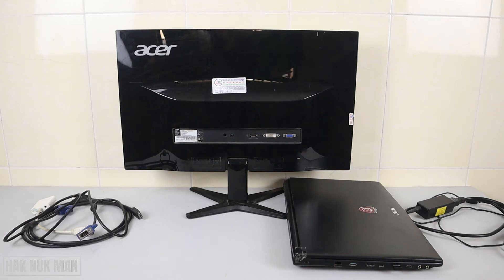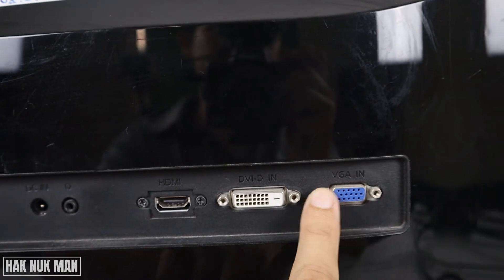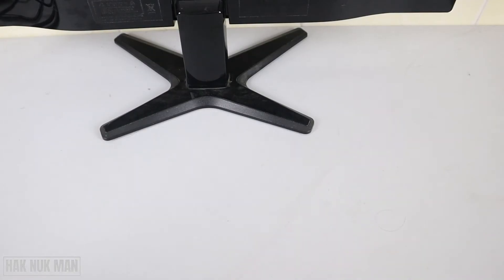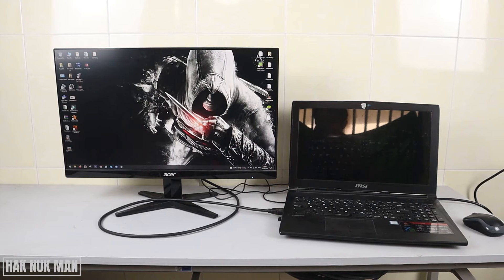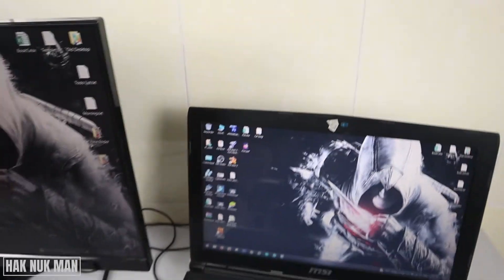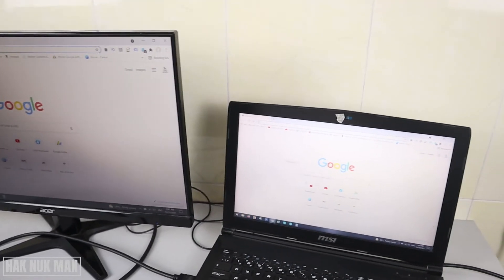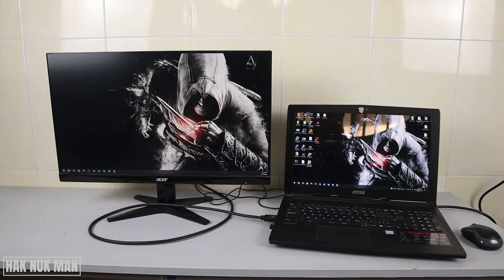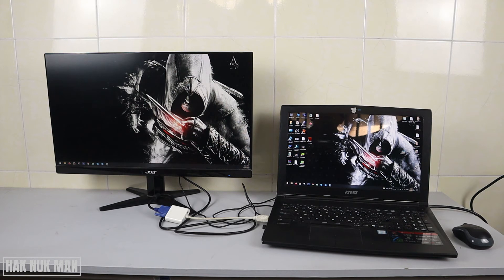How to Connect Monitor to Laptop VGA and HDMI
In today's video, I am going to show you how you can connect your Laptop to a monitor using VGA or HDMI cable.

That not too difficult if you just a beginner. You just need to plug the cable from your laptop to the Monitor and turn it on together it and will work. Also you need to know some function in the video for your more option of how you can use that monitor with your laptop well.